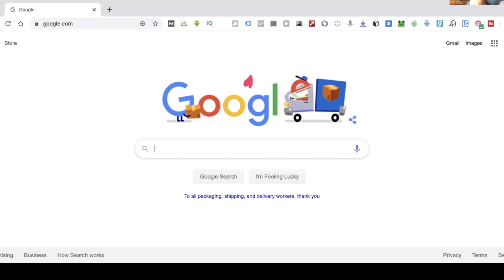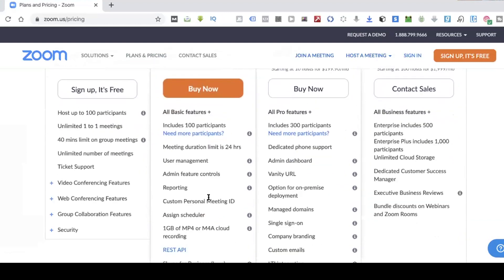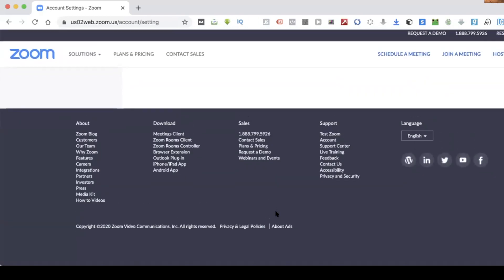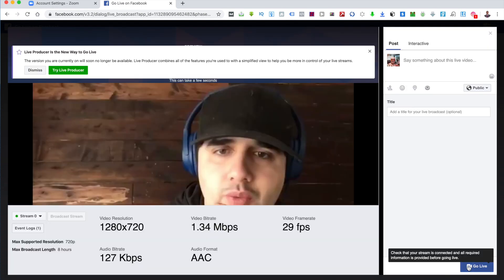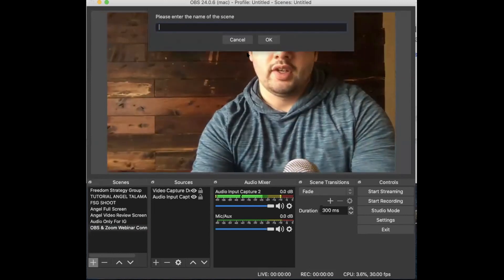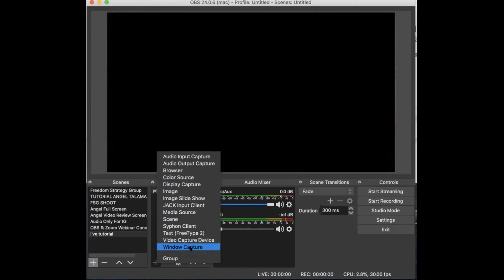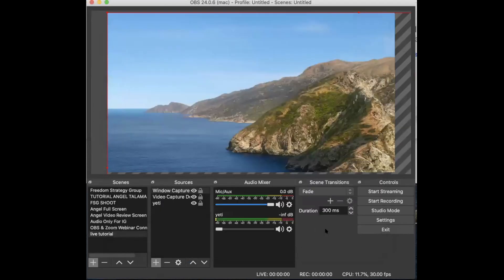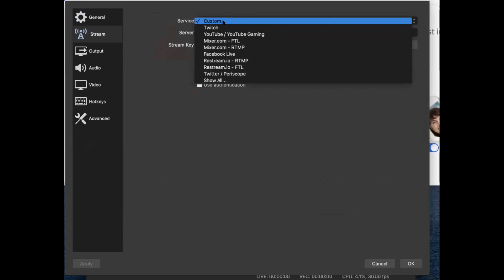How To Stream Live Using ZOOM And OBS - Facebook Live Stream For Free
This is a tutorial step-by-step on how to go live using Zoom Video conferencing or Open Broadcast Software OBS. If you've ever wondering how people go live on their desktop or laptop, try out Zoom or OBS.

We go behind the scenes for you into your Zoom settings and get you set up for facebook or youtube live stream success so that you can go live with a partner, start a live podcast show, or make tutorial videos just like this one!

Although Zoom can cost a lot of money for the webinar feature, it is very cheap to get the LIVE feature.

You need to make sure that you have the Stream Key For Facebook live and YouTube live in order to connect your OBS and Facebook account.

For Zoom, you just have to enter the advanced setting, unlock the live stream tab, and you will be able to go live at will on Zoom. When you are finished with Zoom or OBS, just click the stop streaming button and it will start to save and post to your social media accounts.

If you have any more questions you can ask me, Angel Talamantes of Click Leads Local, via email or just comment!

Thanks for all support!